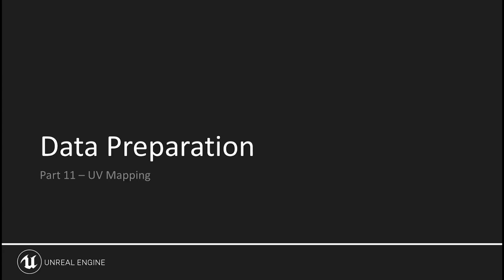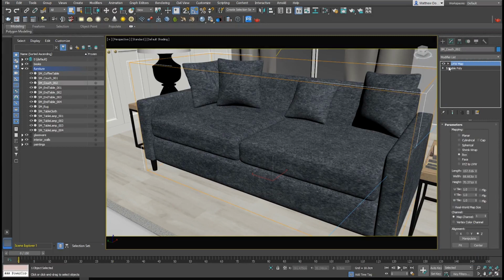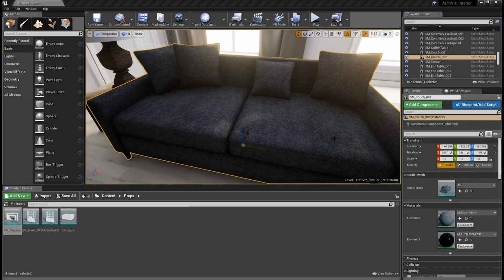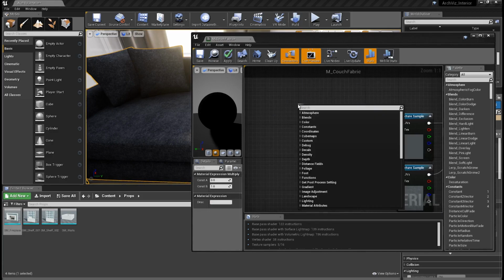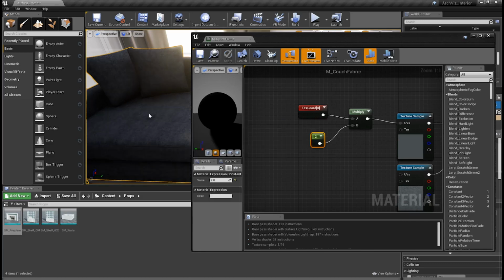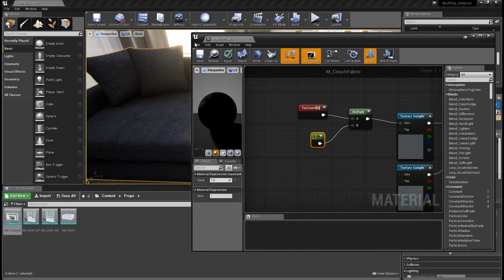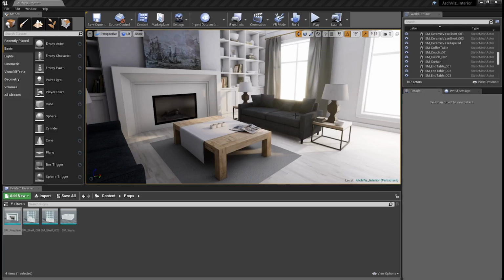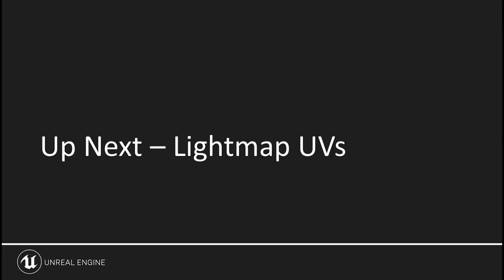0011 哔哩哔哩 Video Tutorials——Preparing Design Data for Optimal Performance in UE4 （无字幕） 201 11 0 UV M